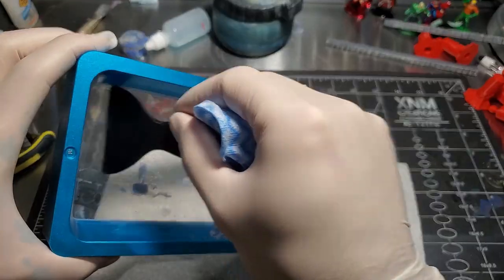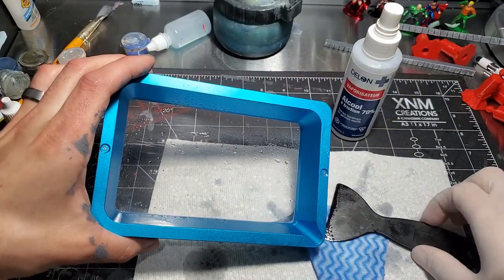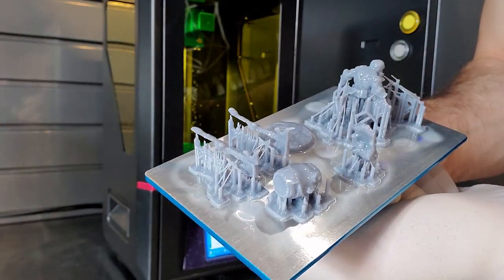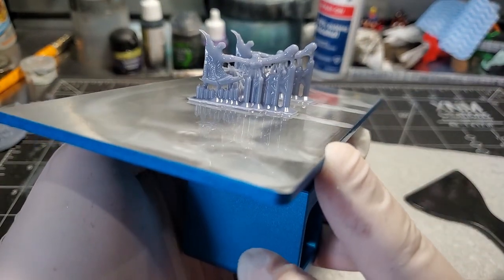3d RESIN PRINT FAILURES and SOLUTIONS not sticking to build plate sticking to fep, exposure settings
3d RESIN PRINT FAILURES and SOLUTIONS not sticking to build plate, sticking to fep, exposure settings. In this video Facility D20 works through problems and solutions when setting up a Resin Printer the Anycubic Photon. Including bed leveling, exposure settings, firmware updates, washing and curing, slicing, lift speeds and cleaning the FEP.

This video was inspired from channels like Miniac Painting, Black Magic Craft, TheDMsCraft, Real Terrain Hobbies, geek gaming scenics, and Eric's Hobby Workshop.

0:00 - intro
0:30 - PWS vs. Photon Files
1:03 - Parts sticking to FEP
1:37 - Cleaning the FEP
2:10 - Bed & Surface leveling
3:38 - Exposure Settings
4:45 - Lift Speed and Vacuum issues
5:45 - Slicer Setting for Lift Speed
6:36 - Exposure Test Prints
8:58 - Success